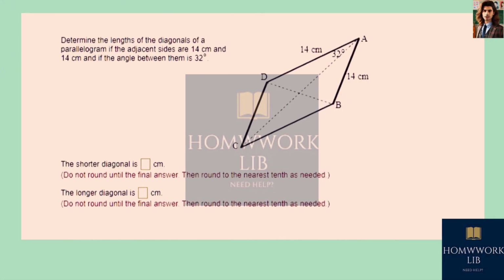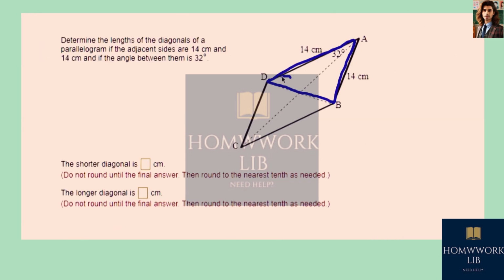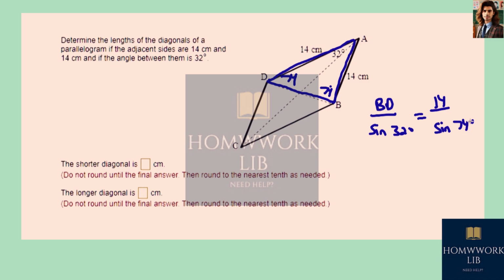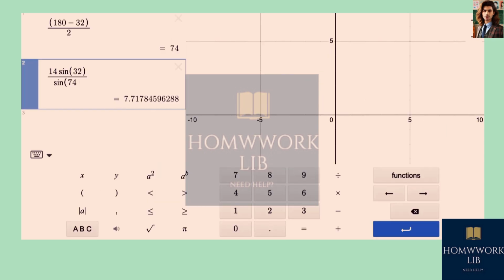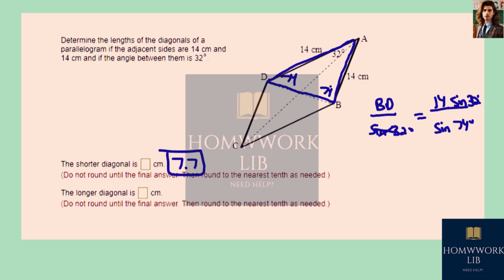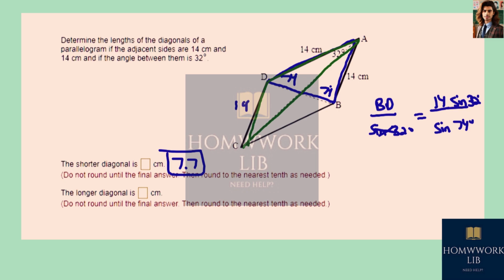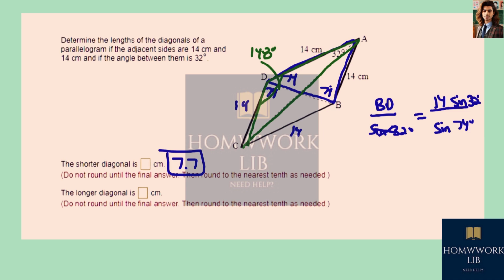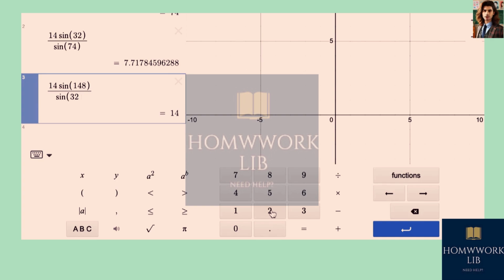[Math] Determine the lengths of the diagonals of a parallelogram if the adjacent sides are 14 c